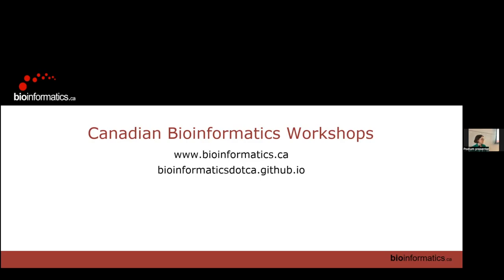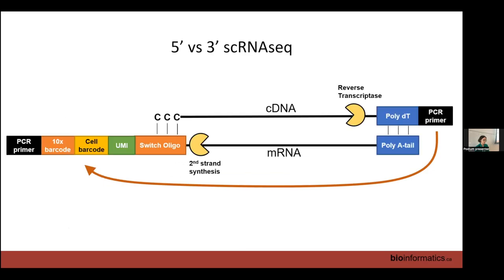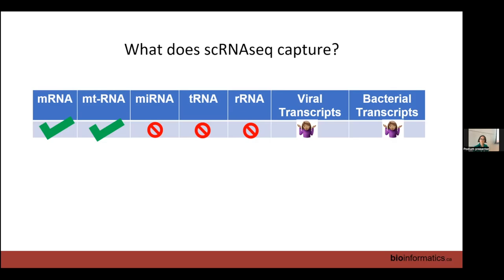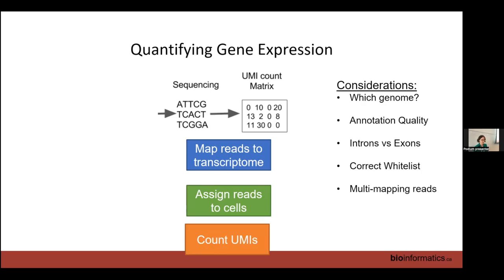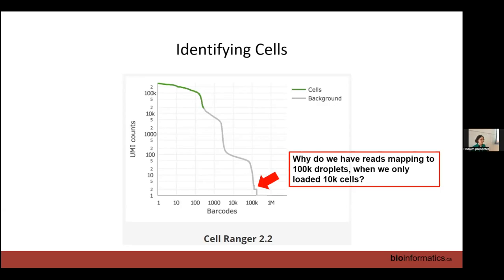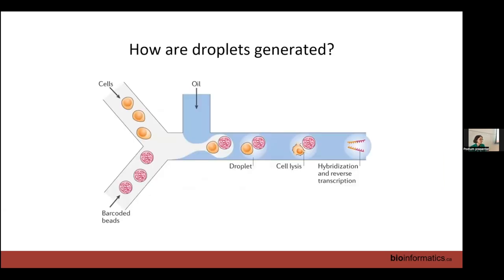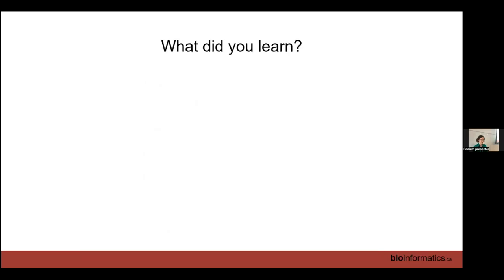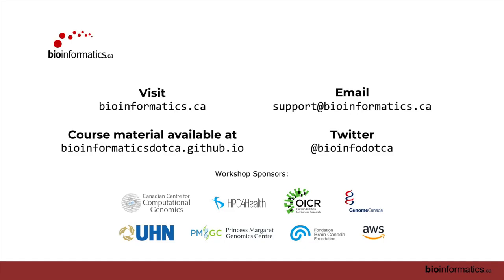Single Cell RNA-seq Analysis 2023 | 02: Read Quantification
Canadian Bioinformatics Workshop series:
- Single Cell RNA-seq Analysis
- Read Quantification (Tallulah Andrews)

Lecture slides and class materials for this workshop are available